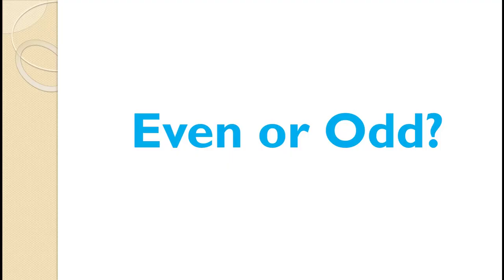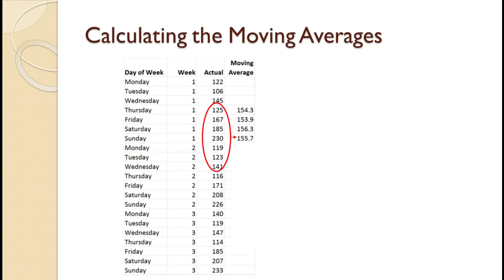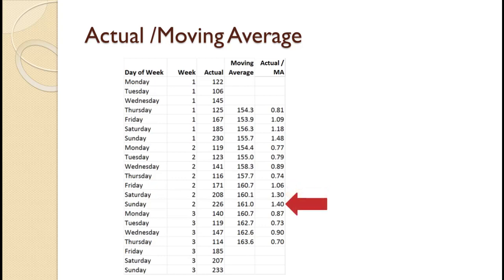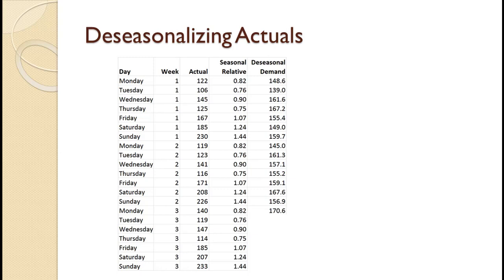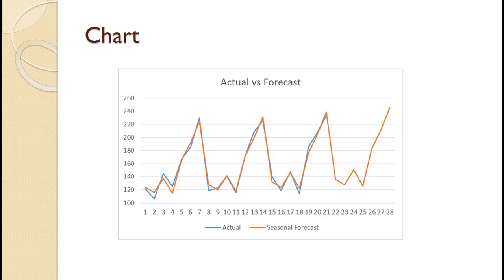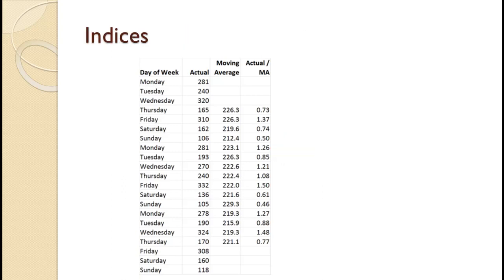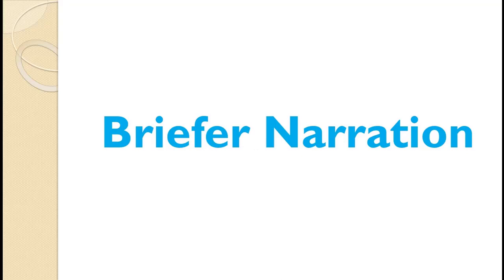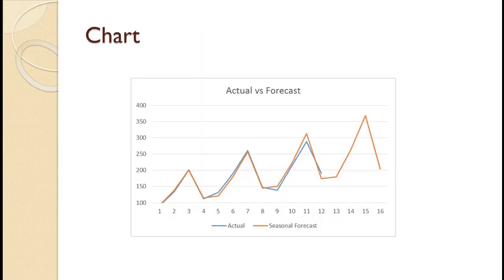Period-by-Period Seasonality in Forecasting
In this video, we are going to see how to deal with seasonality in forecasting using the period-by-period method. If you have not done so, please view the introductory video first.